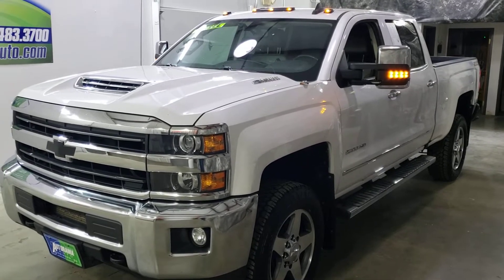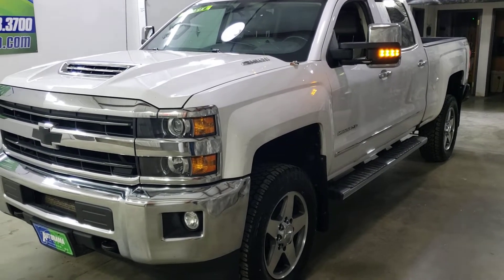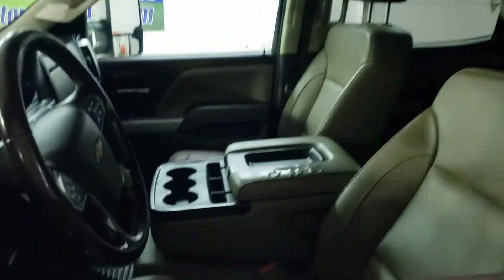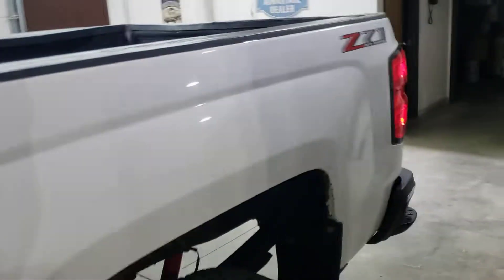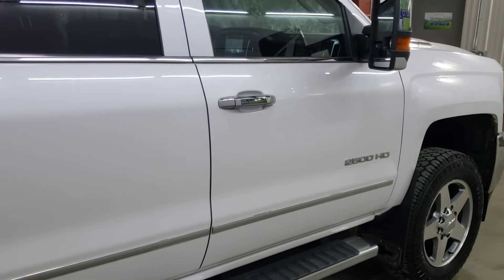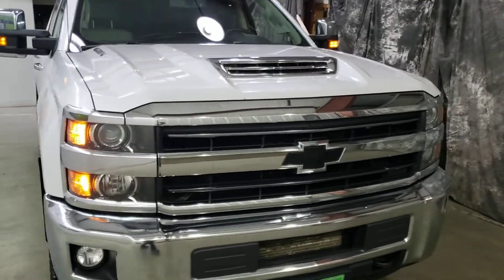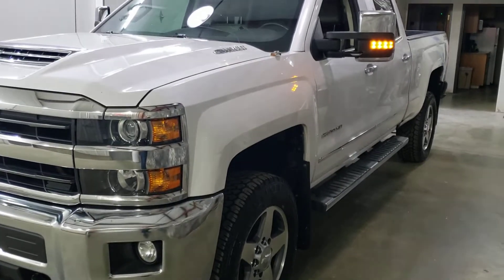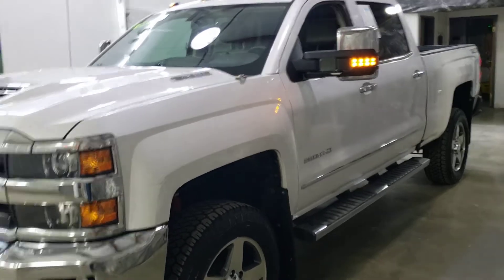2018 Chevrolet 2500 HD Silverado LTZ Z71 Duramax. no hidden fees!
2018 Chevrolet 2500 LTZ Z71 Duramax.
4x4
6.5 ft bed
178,000 mi